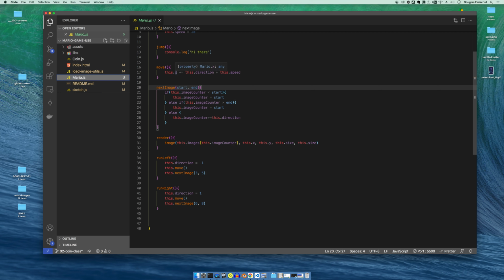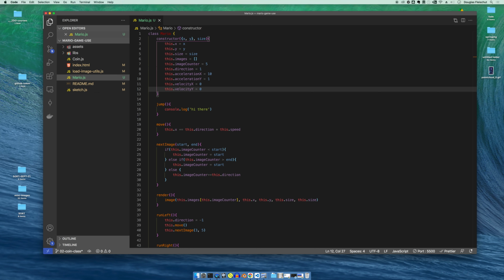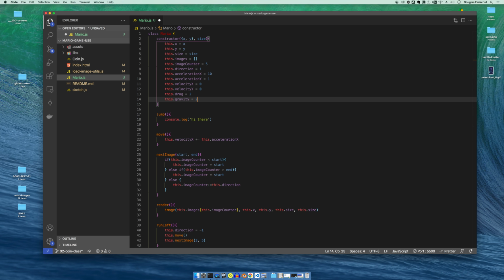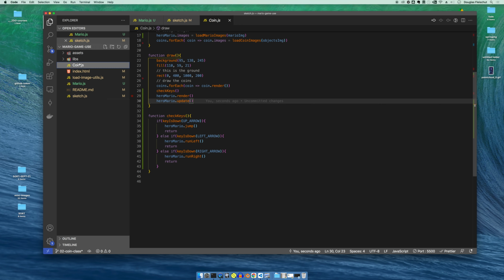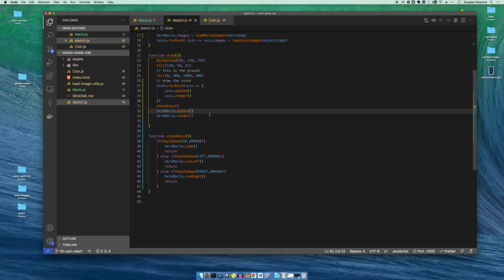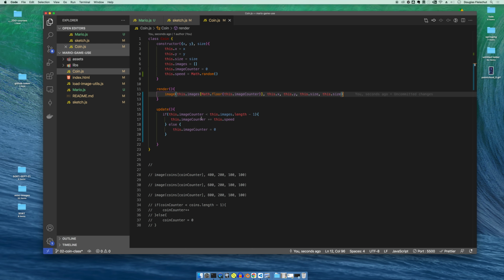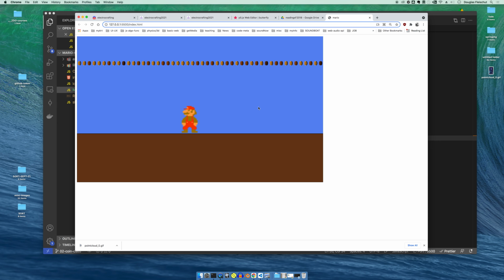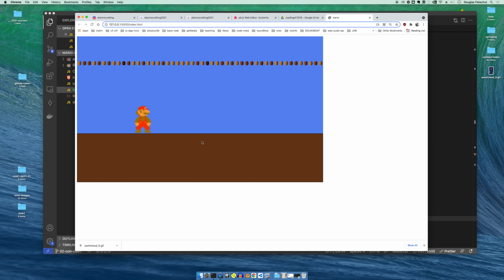10.6 mario fine tune